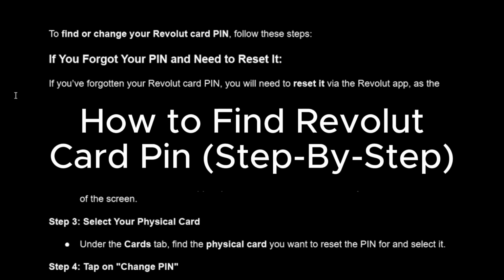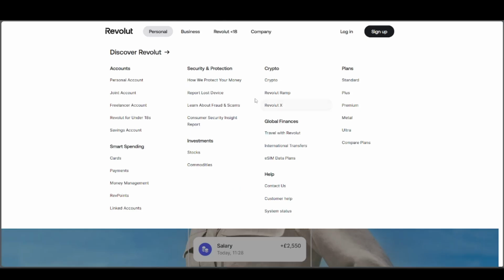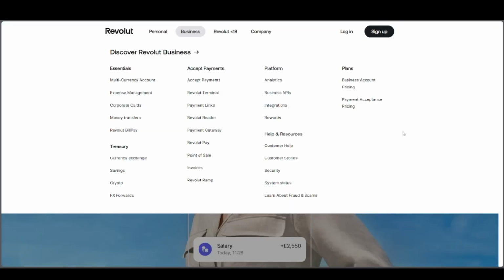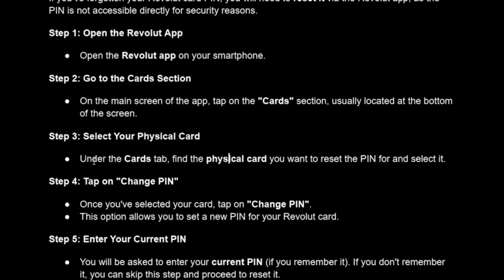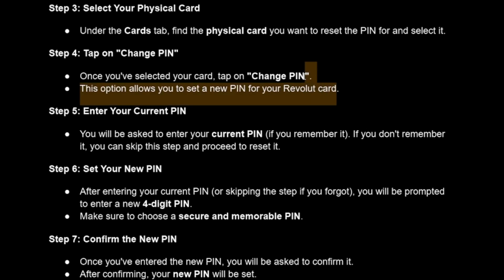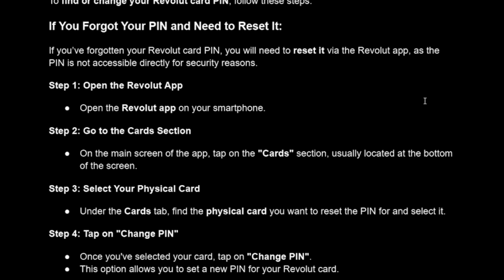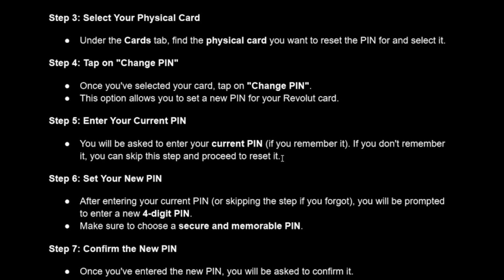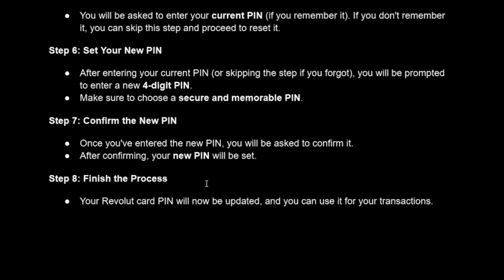How to Find Revolut Card Pin Step-By-Step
In this video I show you How to Find Revolut Card Pin Step By Step